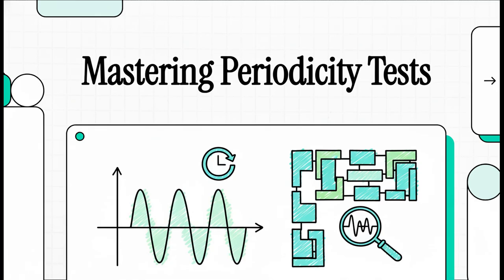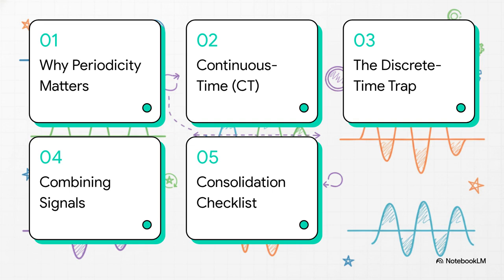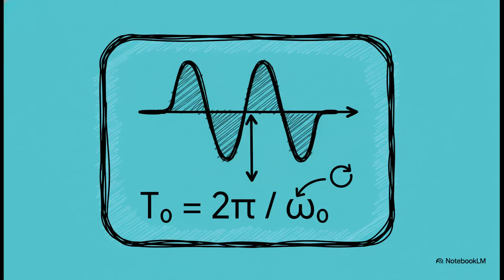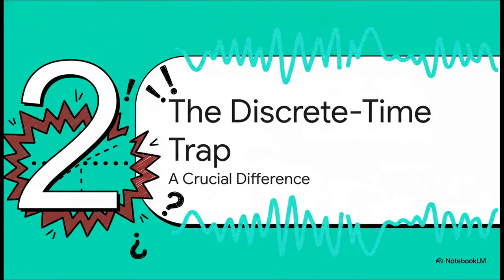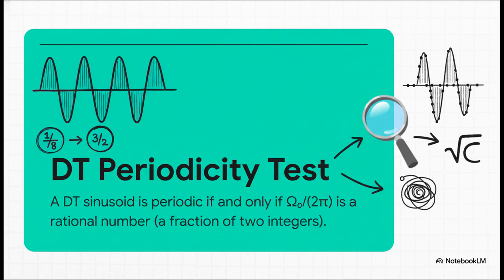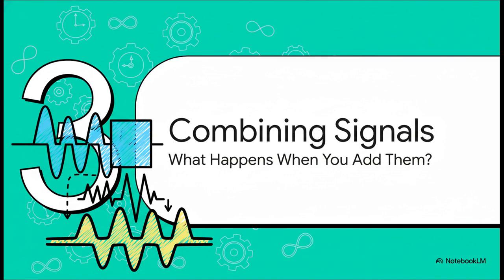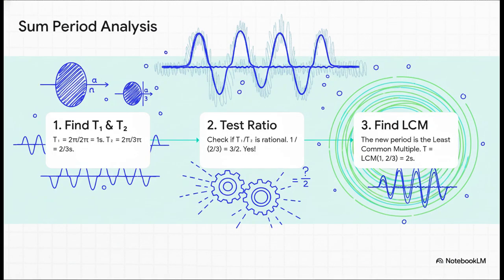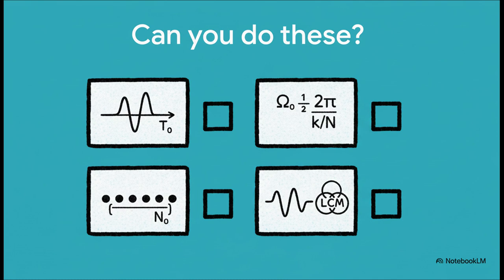Mastering Periodicity Tests